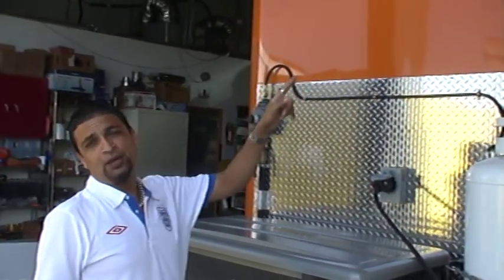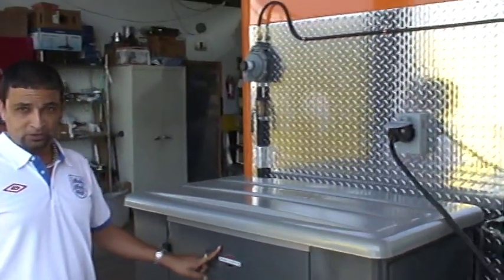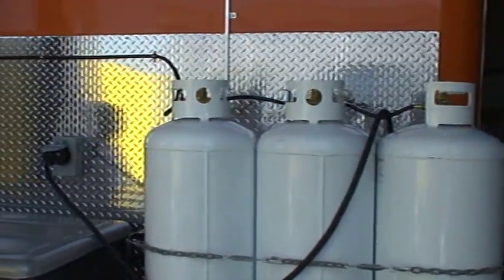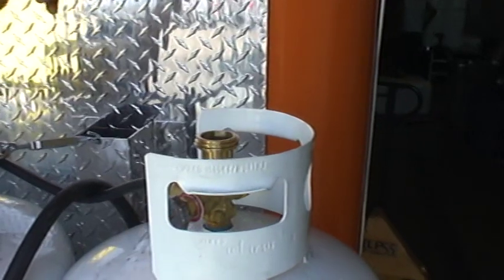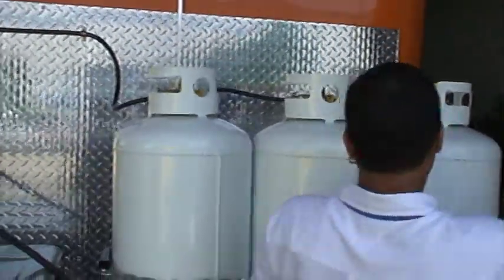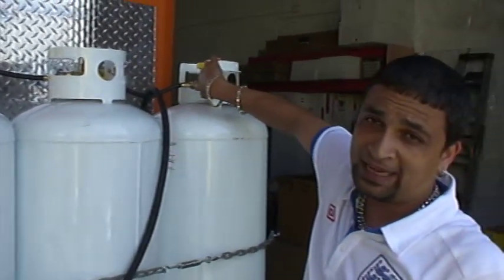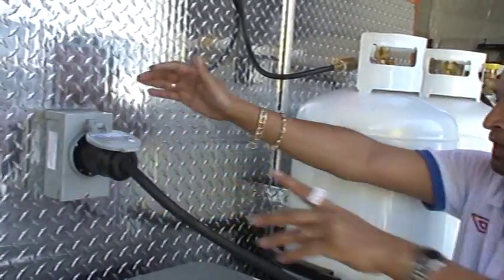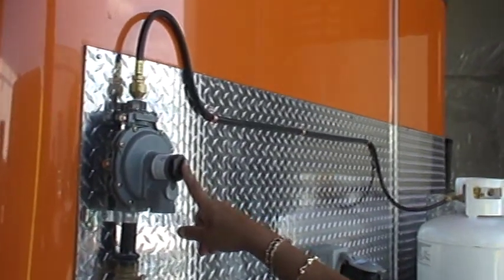Concession Trailer: Standby Generator Propane Fueled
See for yourself the many jobs we have done...